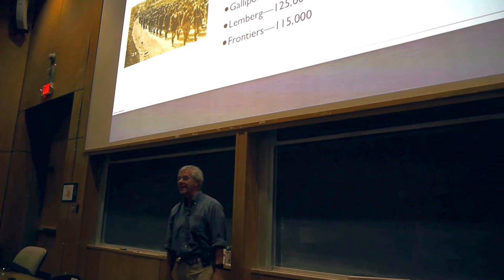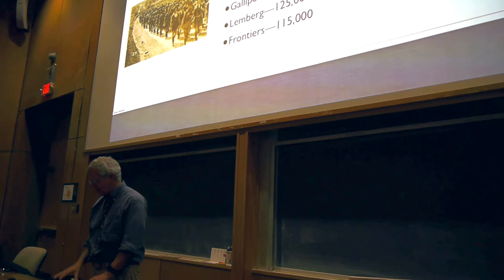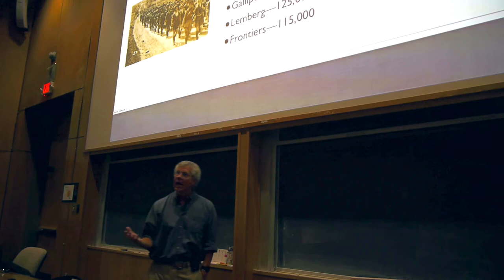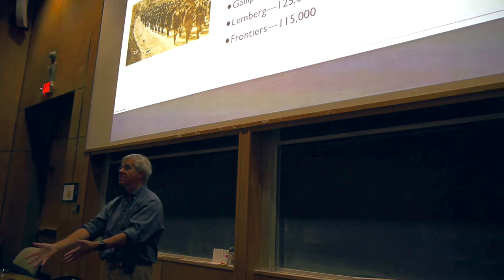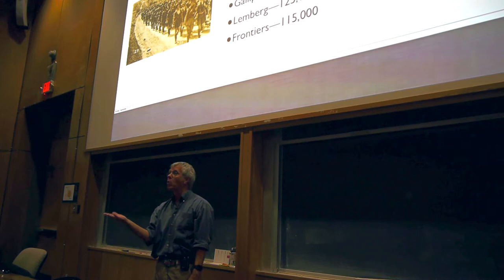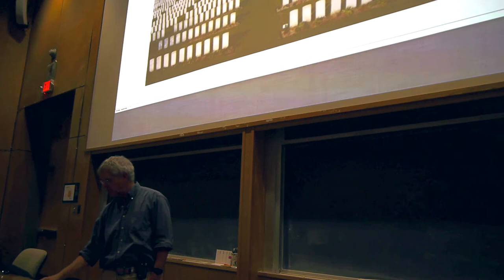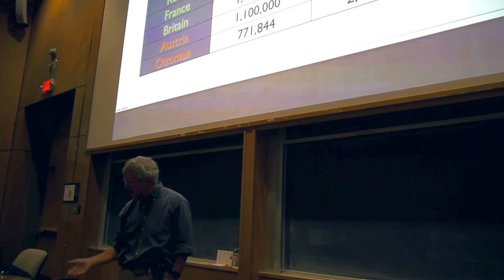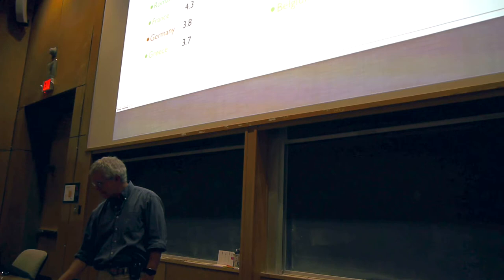Consequences of the Great War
Consequences of World War I, Ideas of the Twentieth Century, Fall 2017